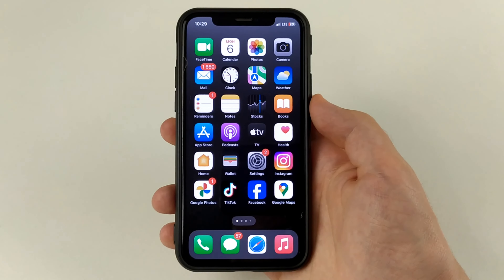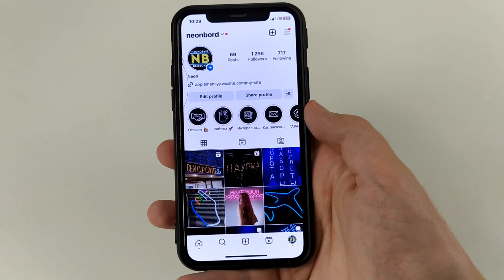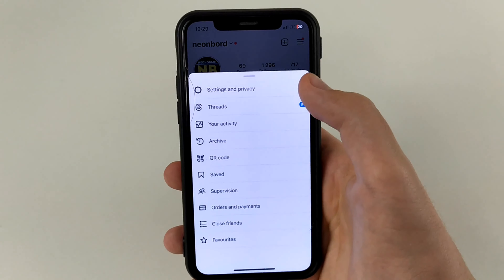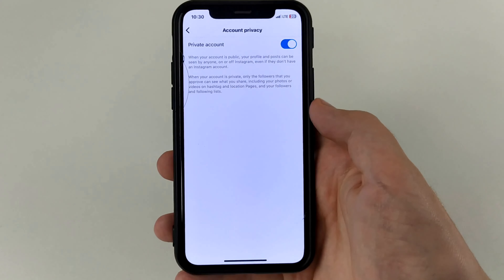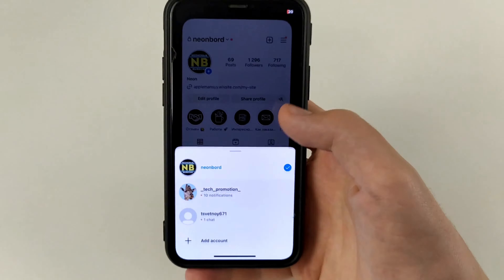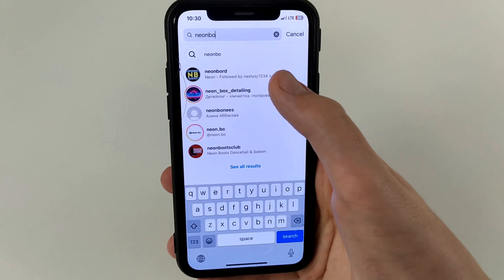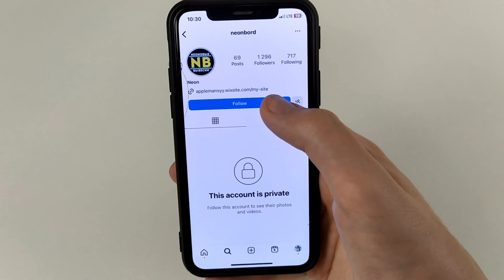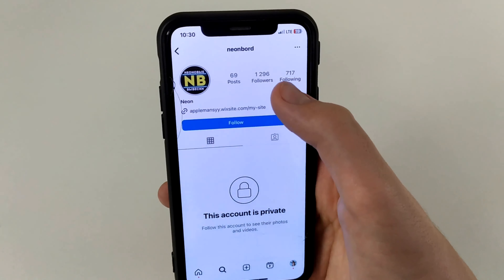How To Hide Instagram Following and Followers List - Full Guide